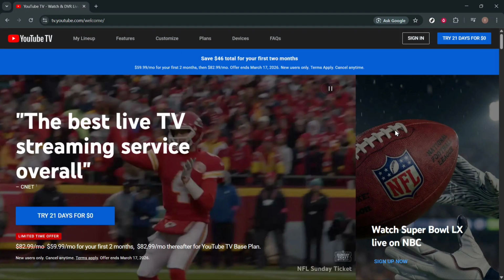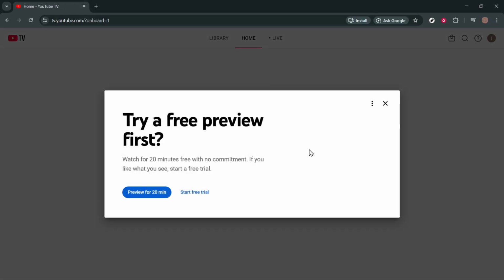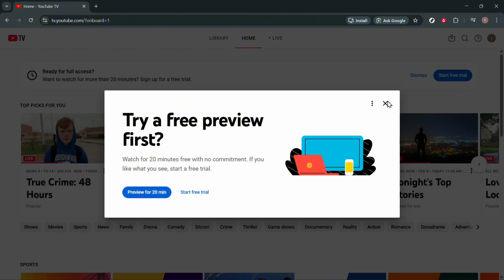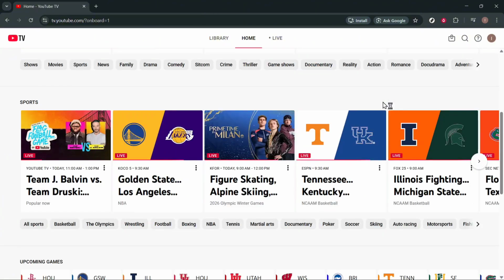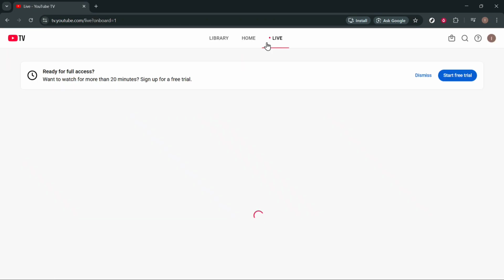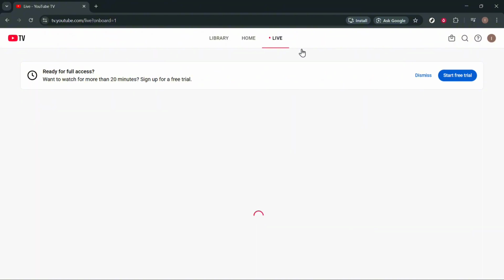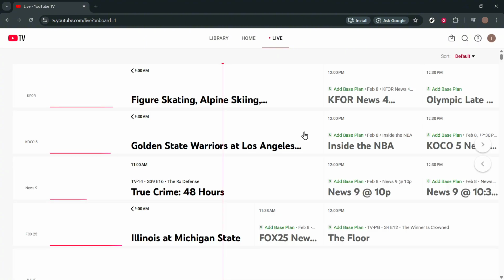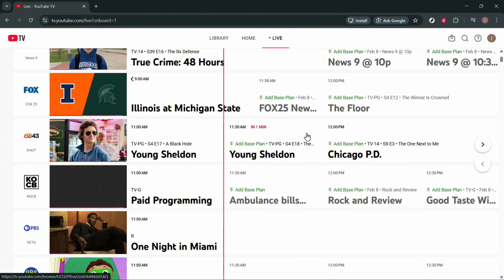HOW TO WATCH LOCAL CHANNELS ON YOUTUBE TV IN 2026 (UPDATED)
In this video, I am going to show you how to watch local channels on YouTube TV easily. I explain how to access local stations, check channel availability, and stream live local news and sports. This YouTube TV guide helps you watch local channels without cable.